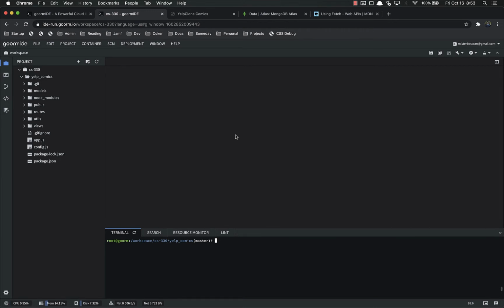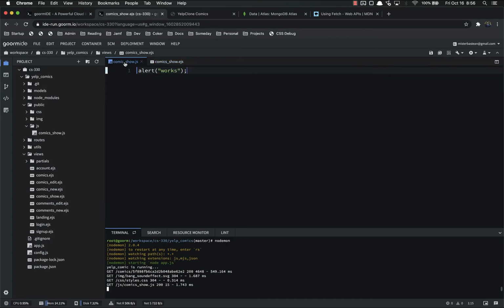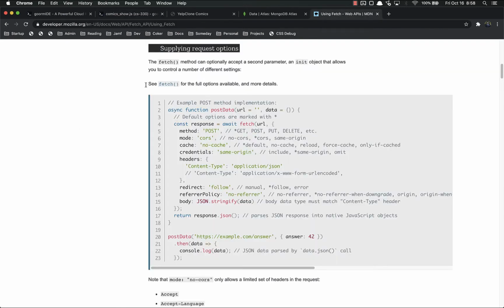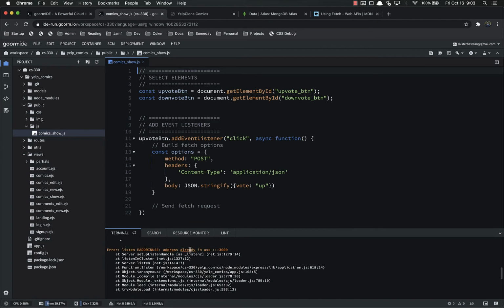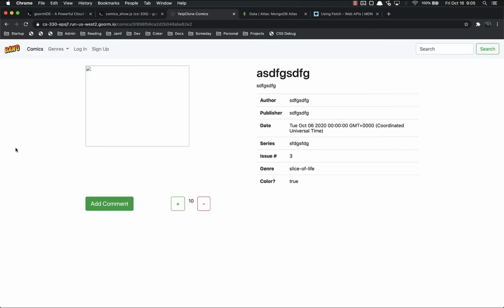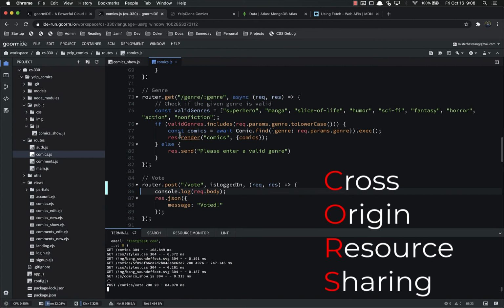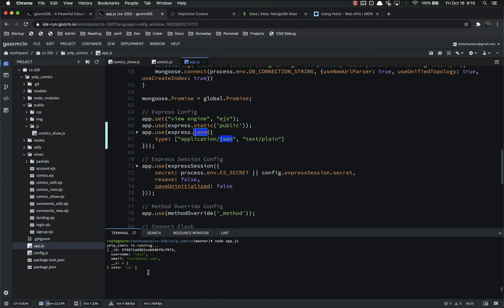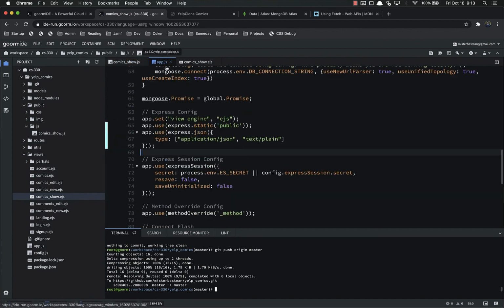Full Stack Web Developer Course: 15_6 - YelpClone Ratings: Send Upvote Requests